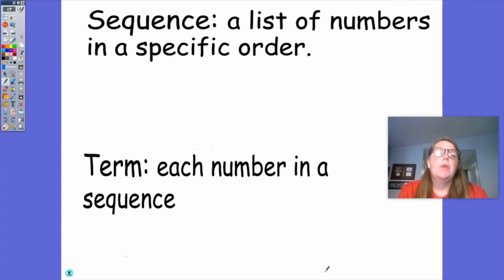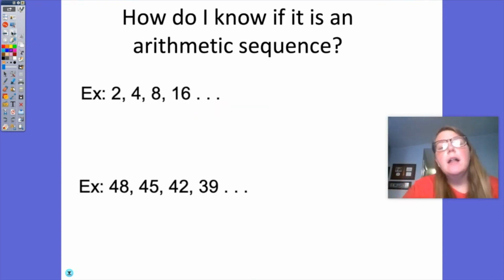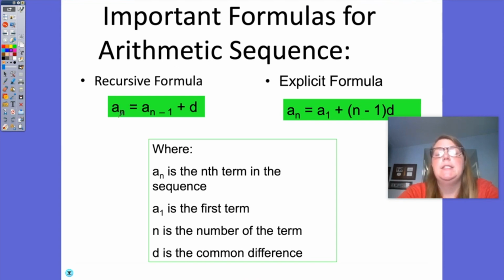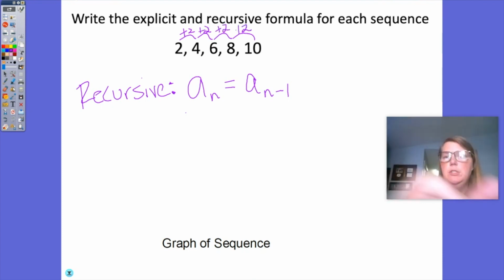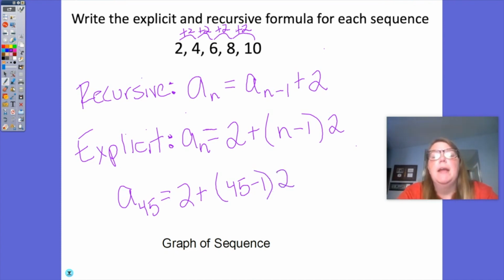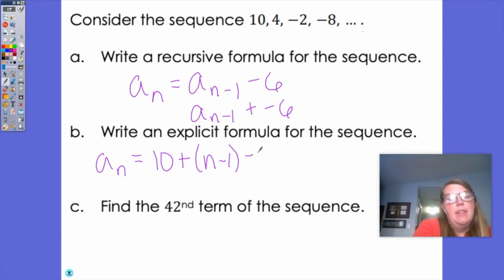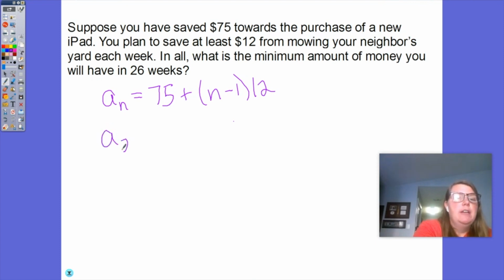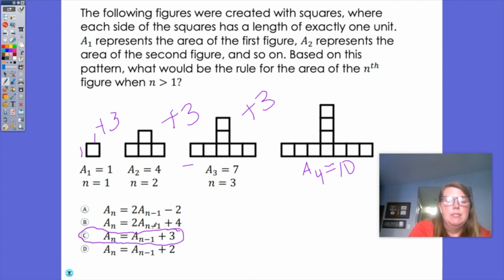Week 5 - Arithmetic Sequences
Introducing sequences and practicing arithmetic sequences.